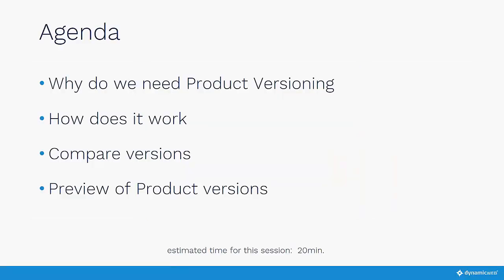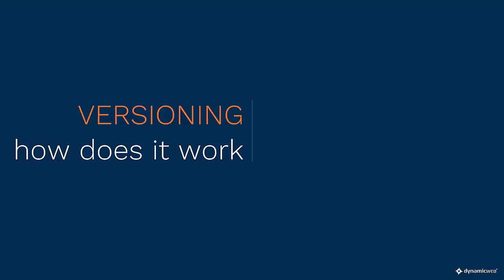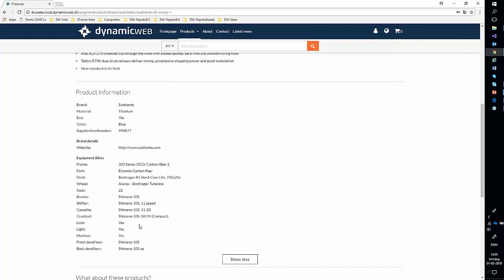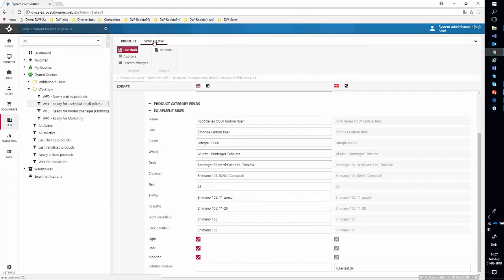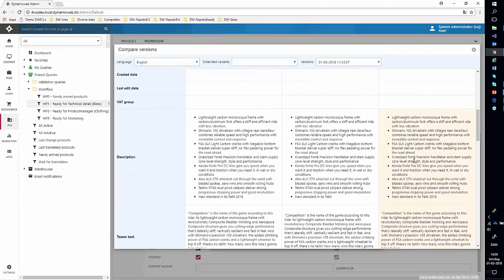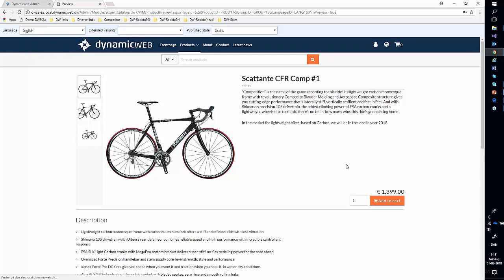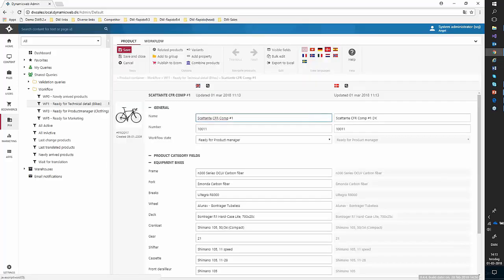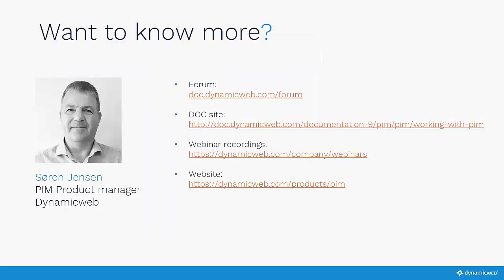Dynamicweb PIM update (1/5): Product Versioning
Join our 5-part, 20-minute webinar series where PIM Product Manager, Søren Jensen, will give you a full tour through the essential product areas in Dynamicweb PIM.